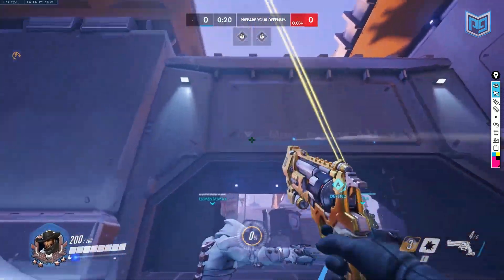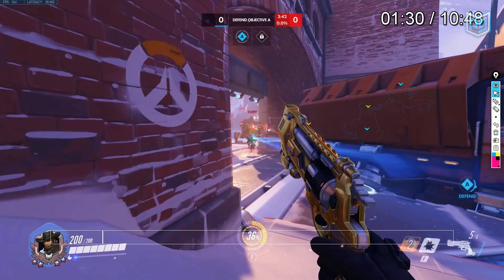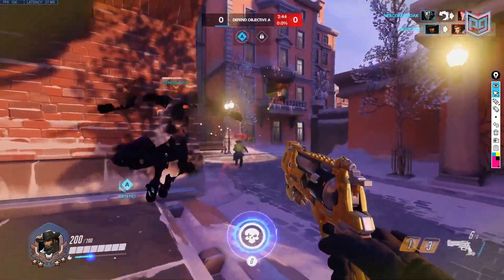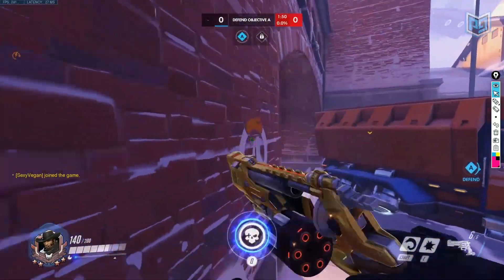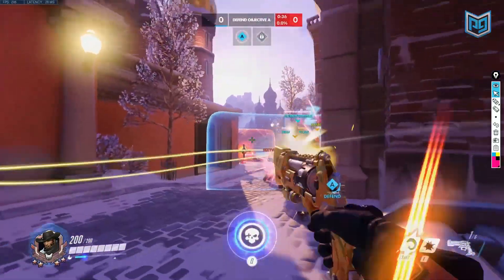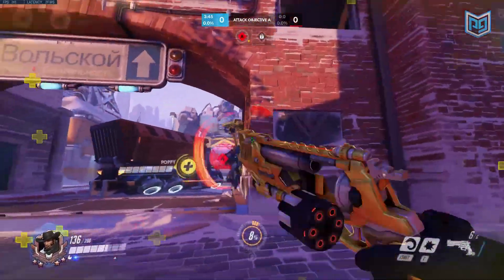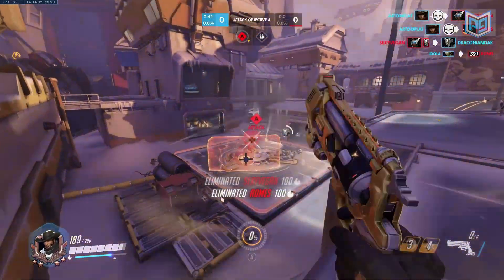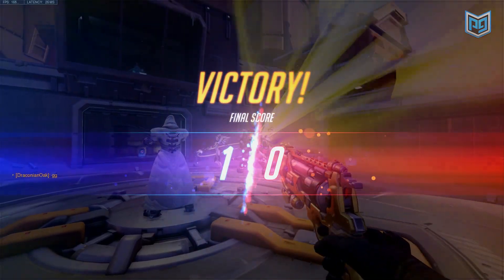Just how OP is McCree? New Overwatch Meta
This video is for: Anyone who wants to learn

Artorigold goes over this Just how OP is McCree? New Overwatch Meta